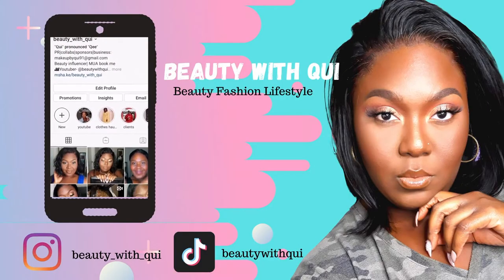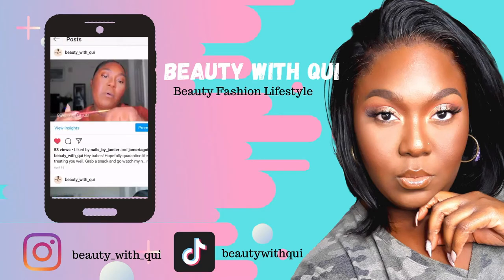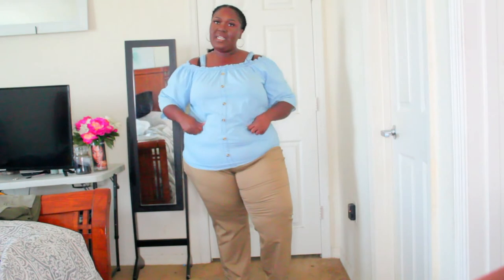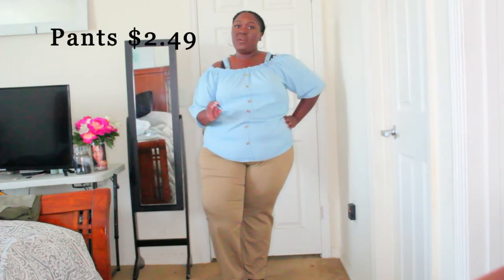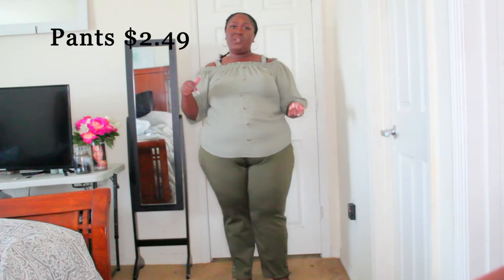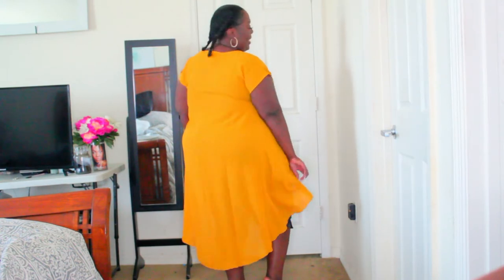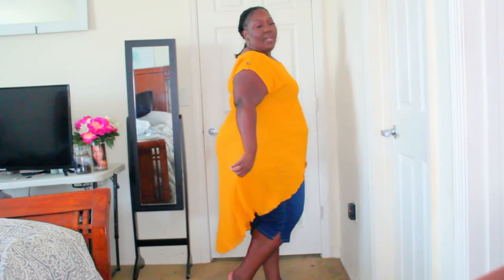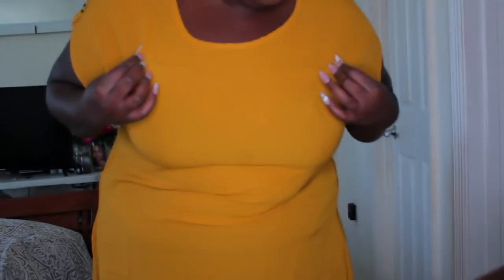Plus Size Ross Haul| 3 Outfits| CLARANCE!!!!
If you've enjoyed my video, like it. Or suggestions?